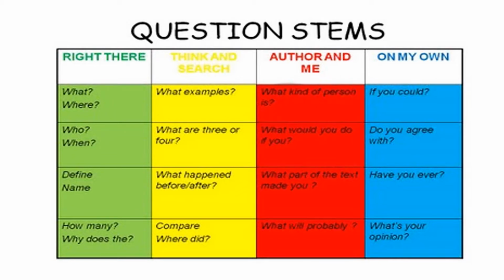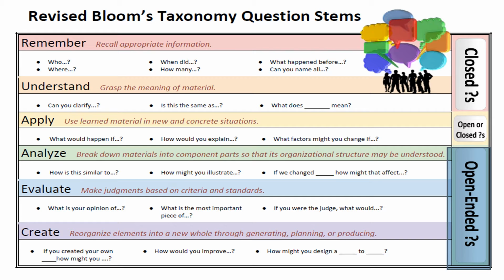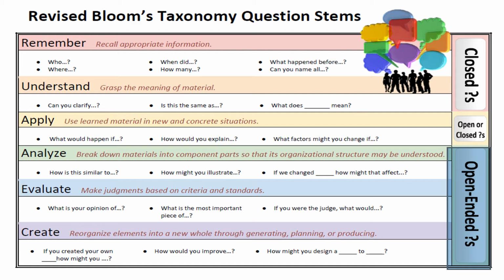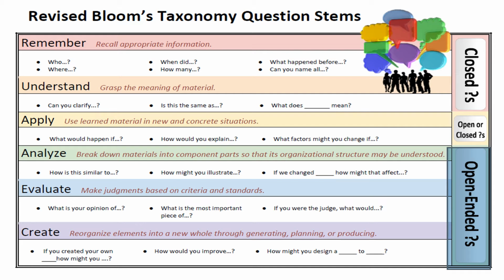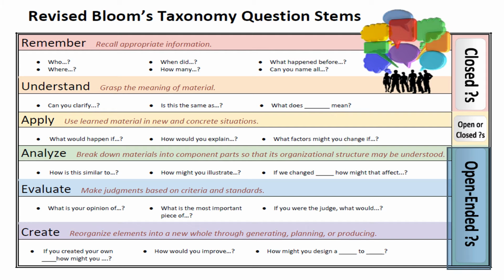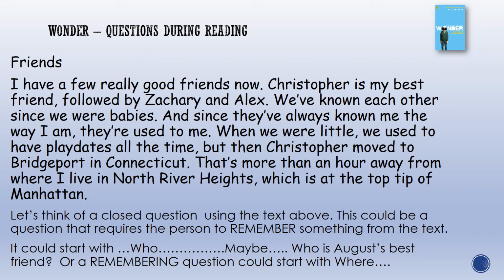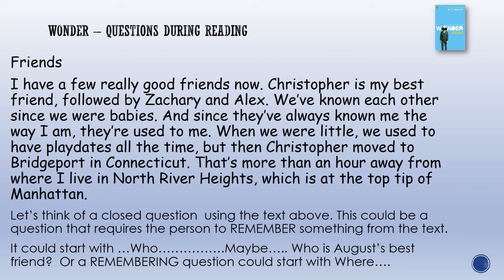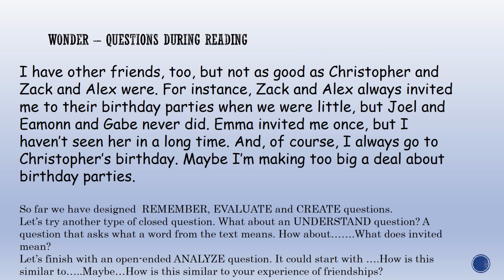Open and closed questions